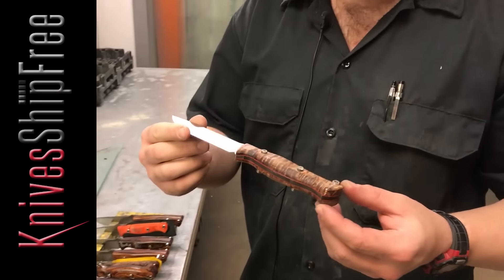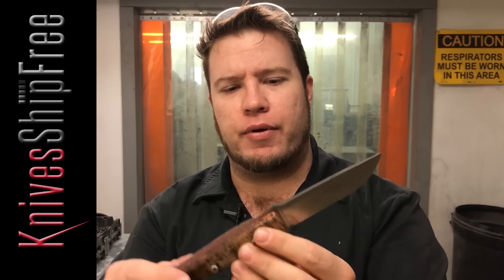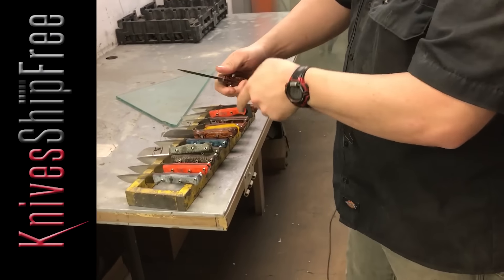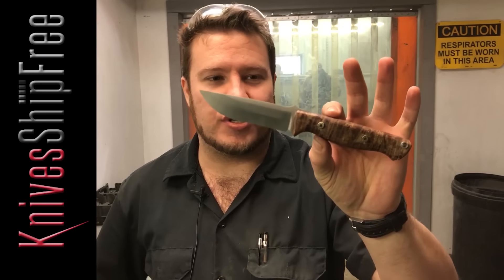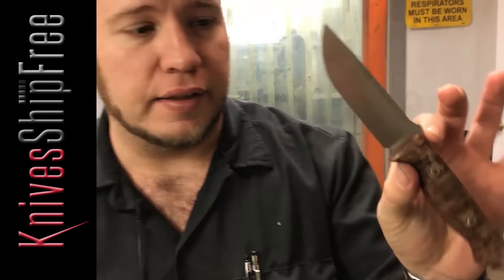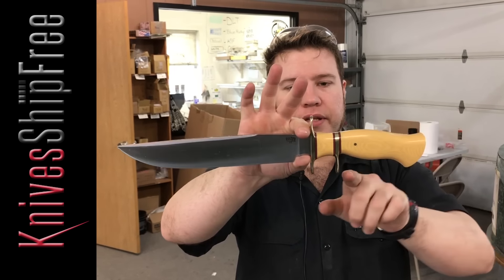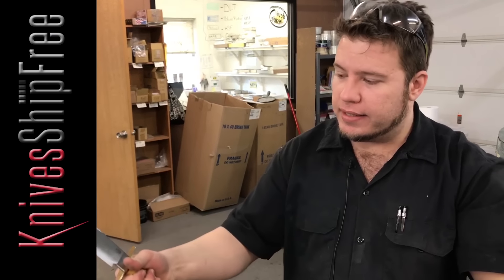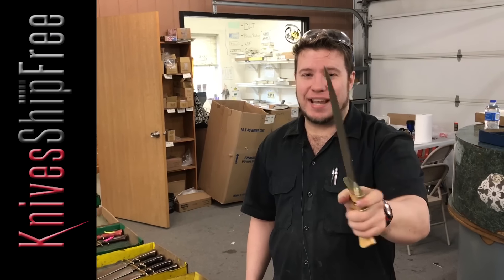Whats happening at bark river 112216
Jim Stewart of Bark River Knives takes us on a tour of Bark River Knives to show us what they are making this week.